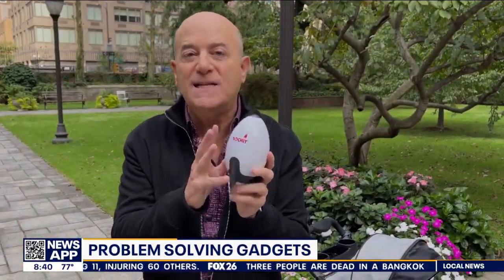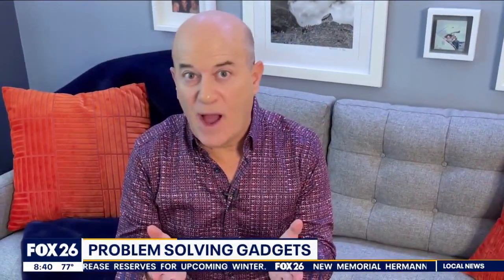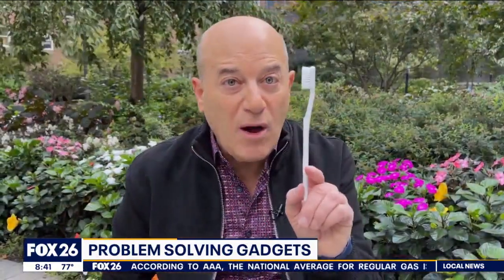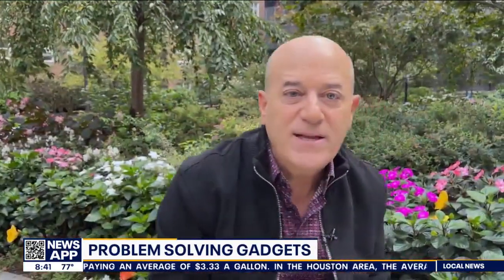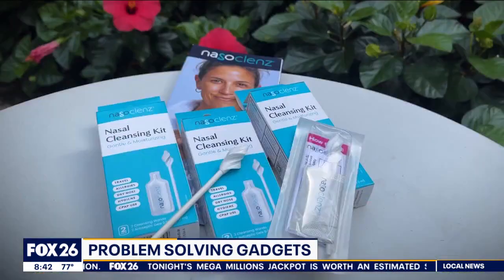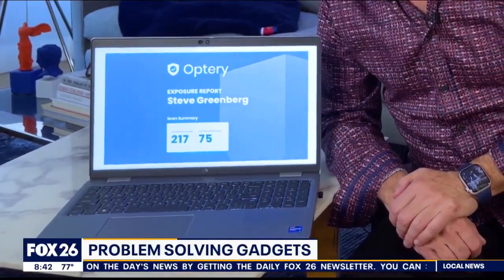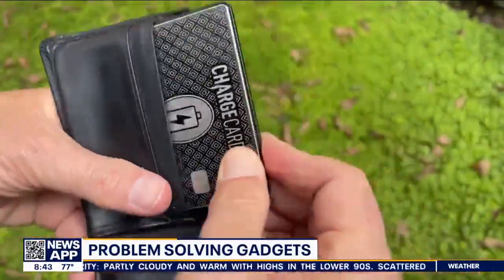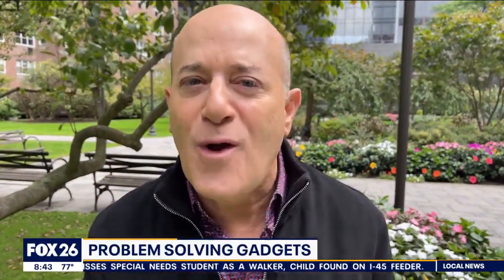Explore must-have gadgets with Youtube's Steve Greenberg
Steve Greenberg, the host of "What the Heck Is That?" on YouTube, explores how the right gadgets and technology can solve our problems.